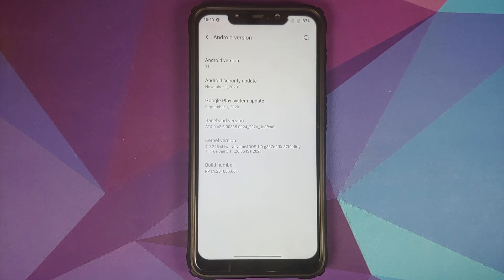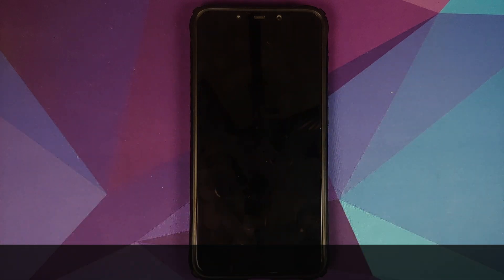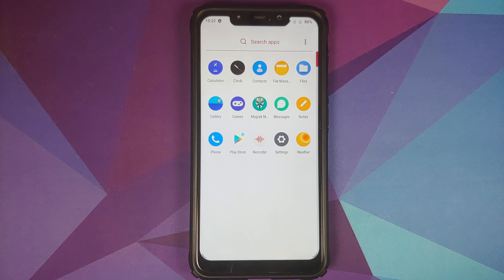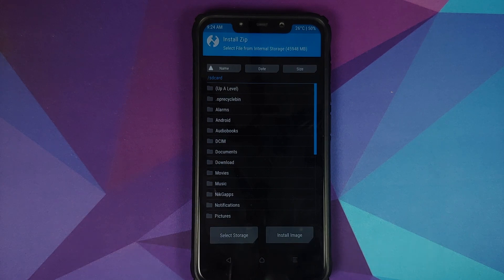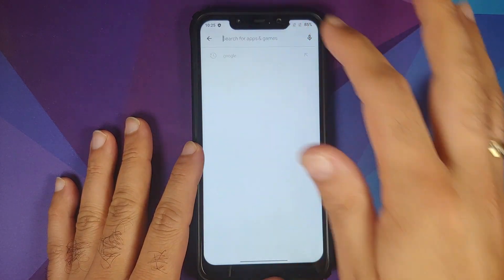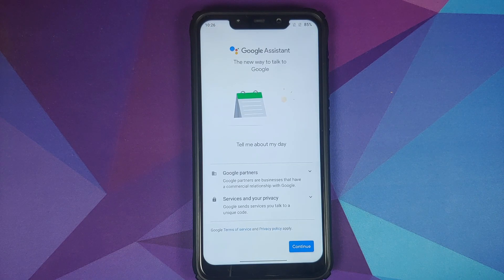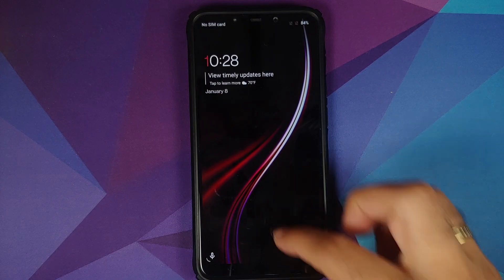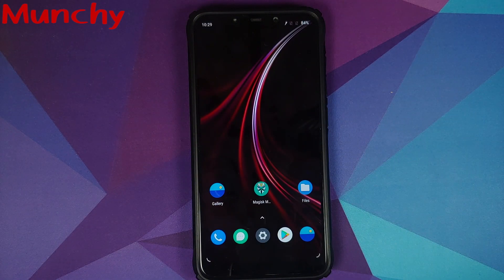Poco F1 | Oxygen OS 11 | 6 Jan 2021 Build | New Features | D2W + OK Google | OnePlus 8 Port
Do you want to have a look at the new features of 6 Jan 2021 build Oxygen OS 11 rom based on Android 11 from OnePlus 8 running on the Xiaomi Poco F1? In this video we will show you the new features of 6 Jan 2021 build of Oxygen OS 11 rom based on Android 11 from OnePlus 8 running on the Xiaomi Poco F1. Some of the new features of this build include :-

Hotspot Fixed
OK Google Working with Screen Off

**Important Links Poco F1 Oxygen OS 11 OnePlus 8 Port**